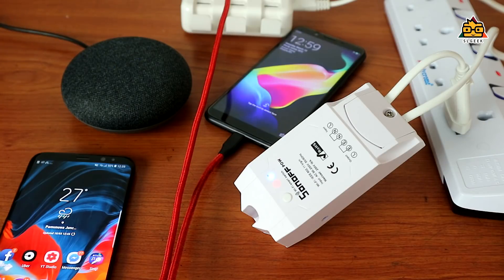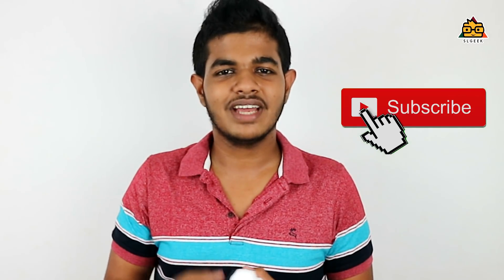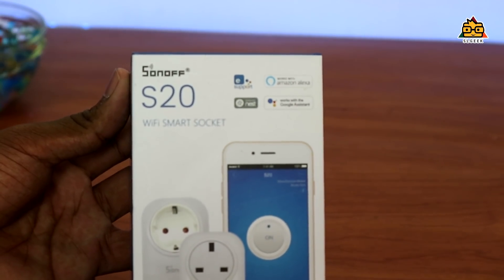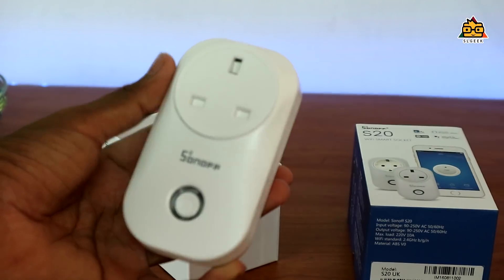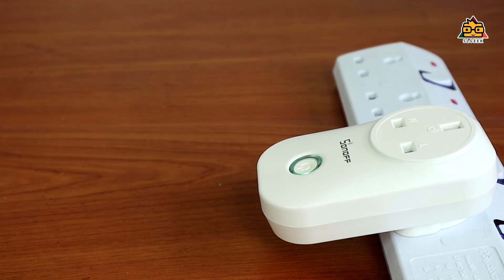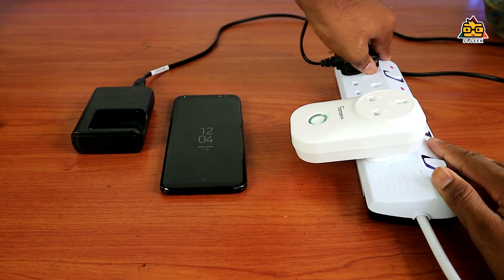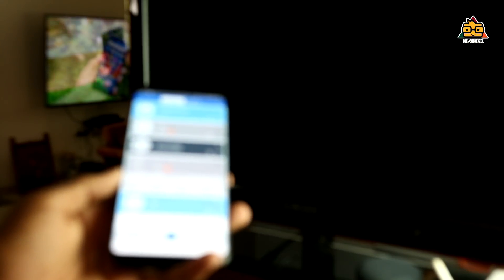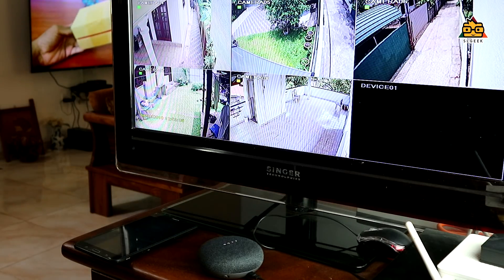On/Off Any device with mobile phone - Sonoff s20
How to control , turn On or off any device with mobile phone , google assistant or  using voice ? Here's the sonoff s20 . Lets review it .